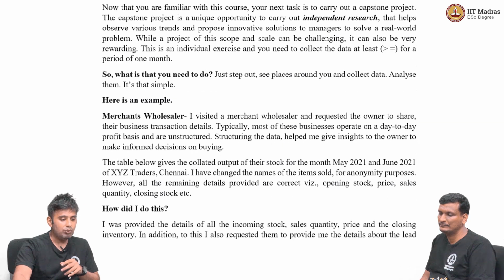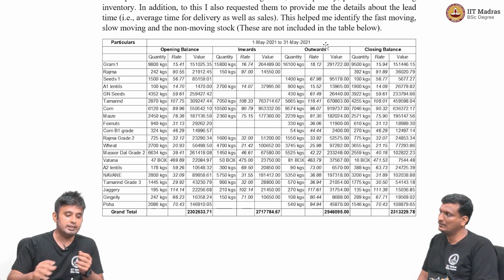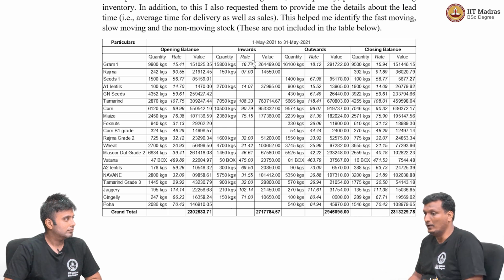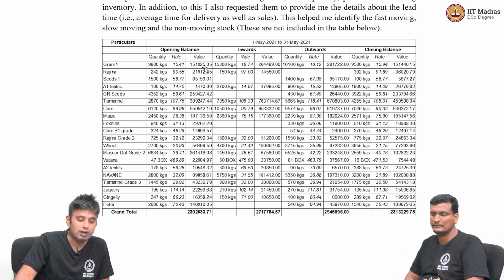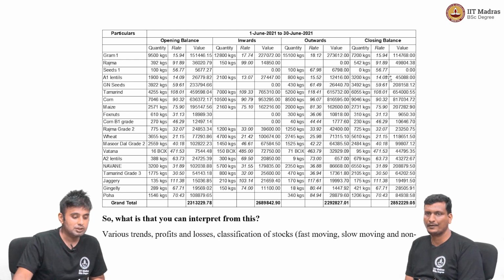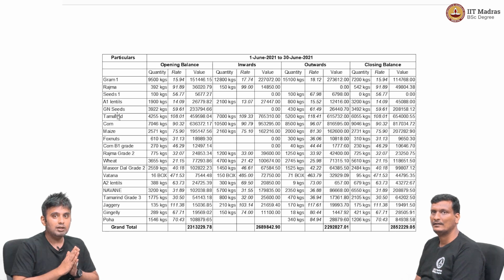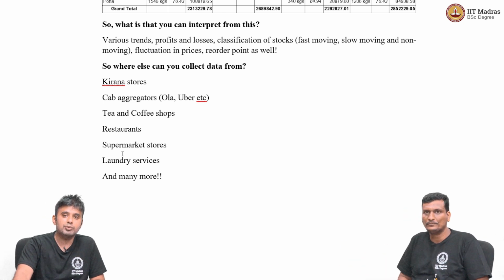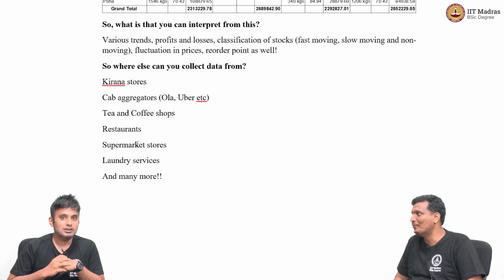W6_L9: Course project instructions, guidelines | for reference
Video Overview
In this lecture, Ashwin Badiga and Hari Haran, PhD scholars and co-tutors of the Business Data Management course, introduce the Capstone Project and its real-world relevance. Students learn how to apply data analysis skills by collecting primary data from local businesses such as kirana stores, tea shops, laundry services, and Uber drivers.
The session covers survey design, data collection methods, and the challenges of working with primary vs. secondary data. It also demonstrates how simple analytics can generate value for small businesses, especially during crises like COVID-19. By the end, you’ll understand how a well-executed capstone bridges classroom learning with real-world impact, preparing students for careers in analytics, research, and business strategy.